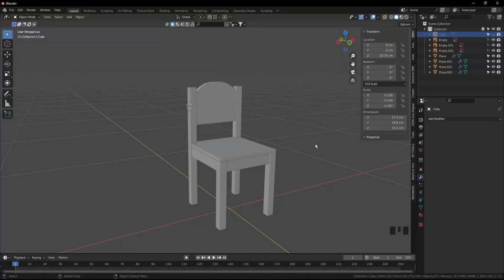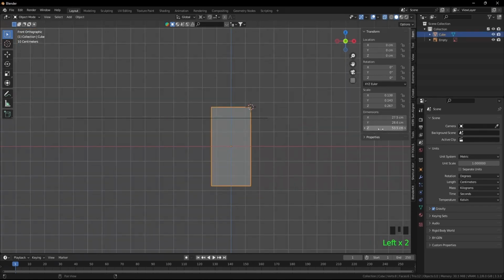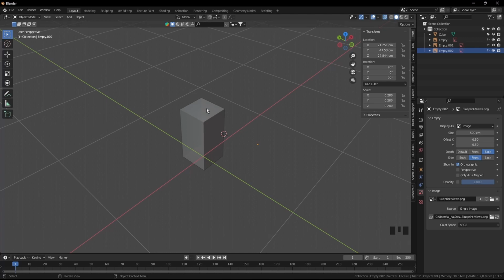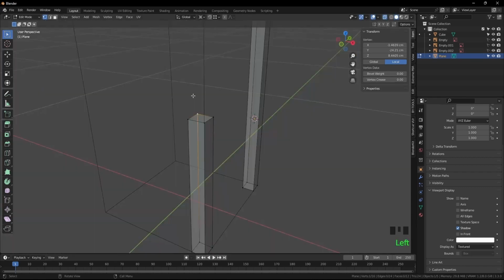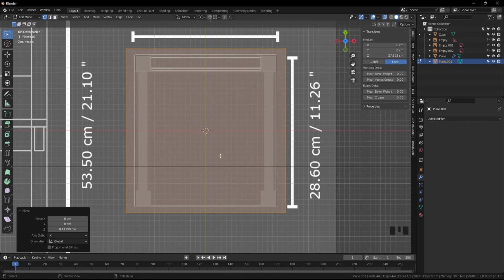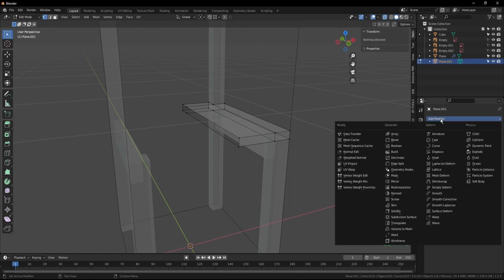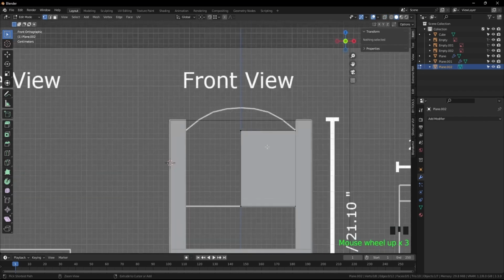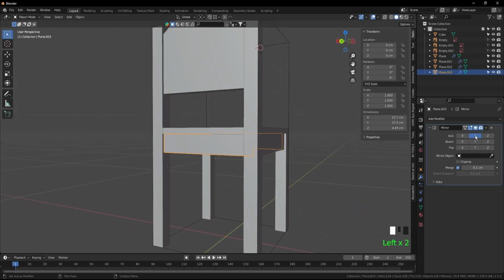How to Create a Simple chair with Blender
Creating a simple chair with some techniques to make our 3D modeling faster and more accurate.